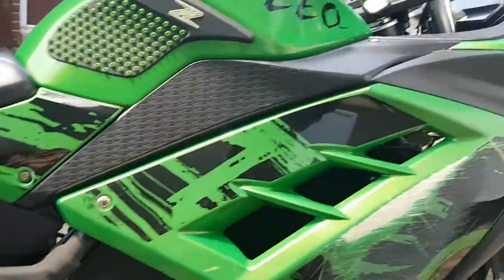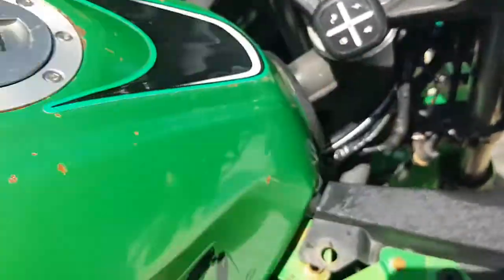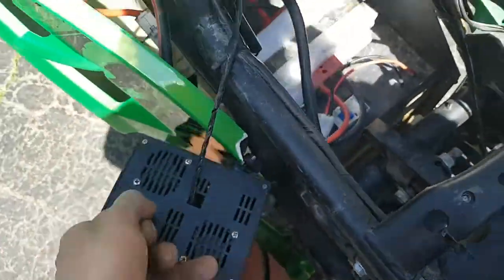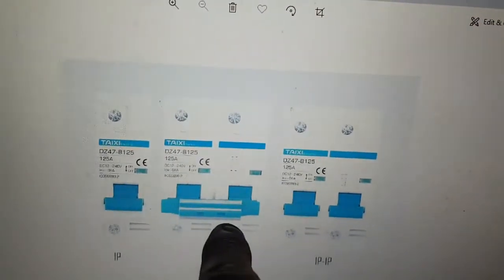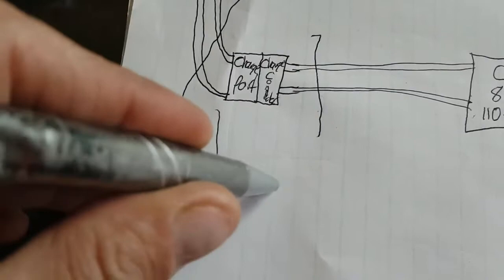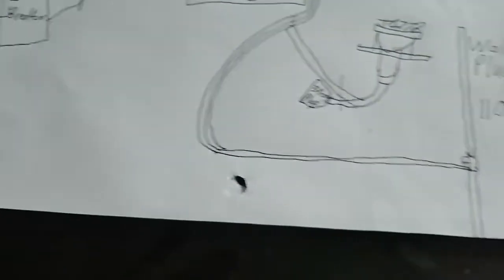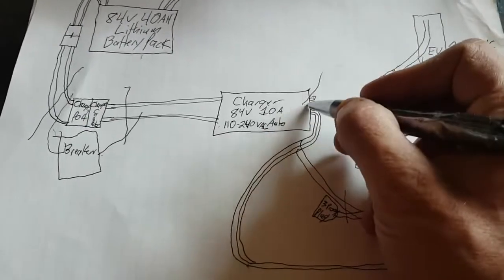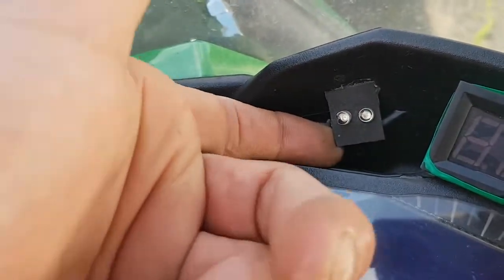Tao Leo - Custom Charge System Explained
This video should clear up alot of questions.

Breakers 100A